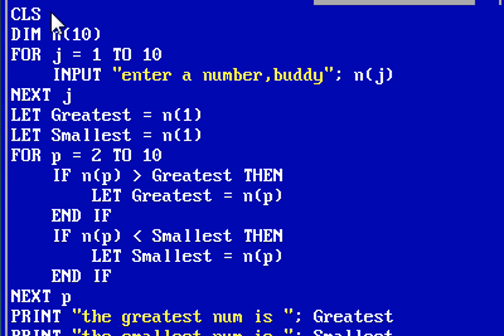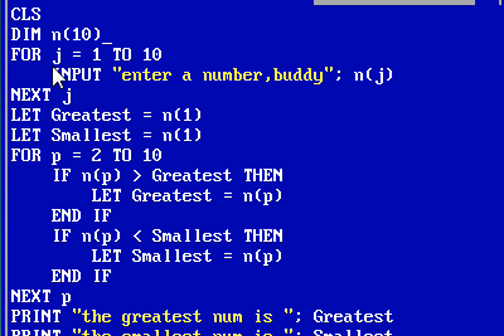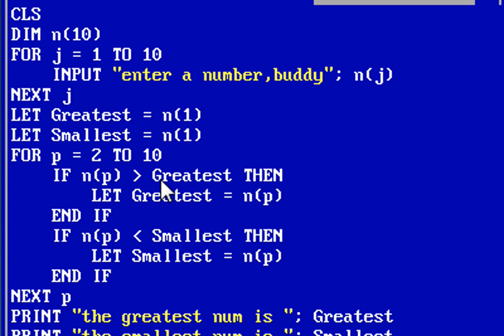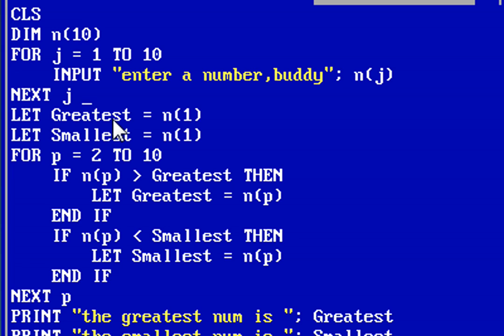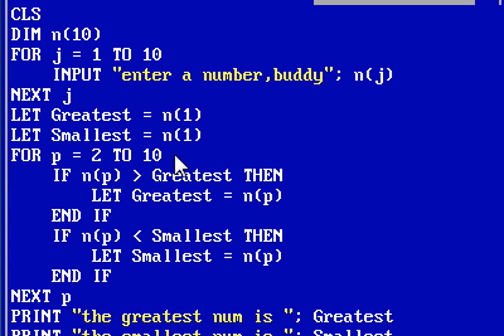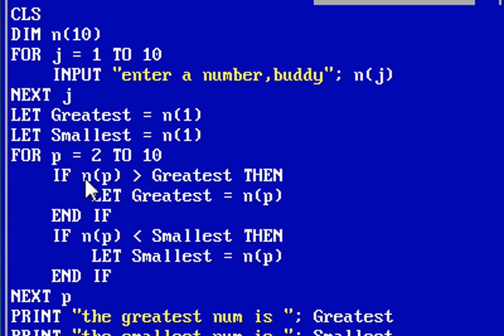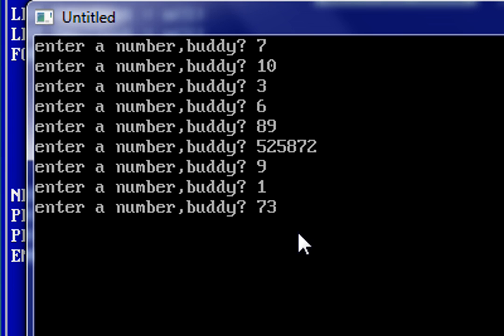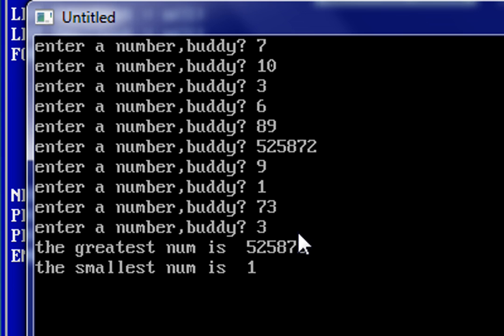Tutorial 23 more on arrays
This tutorial is gonna teach you guys the basic concepts of arrays